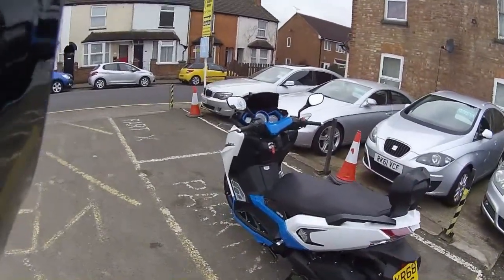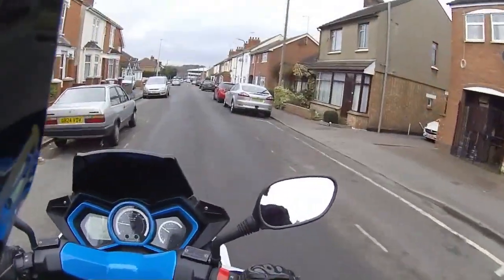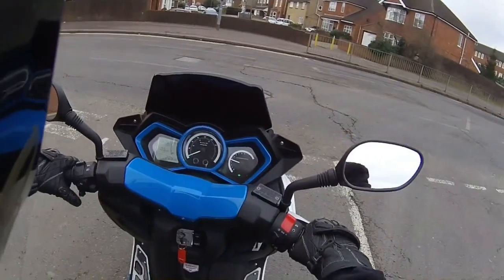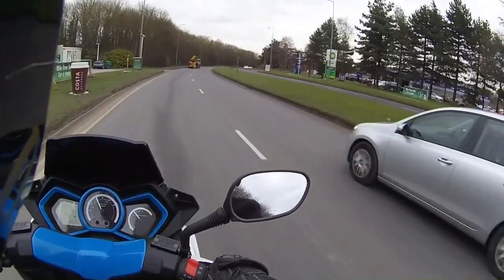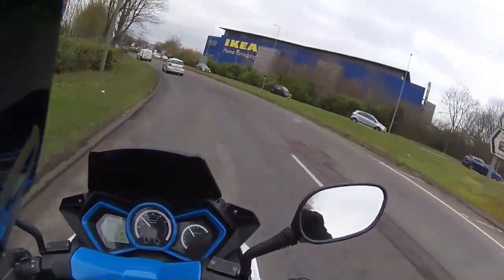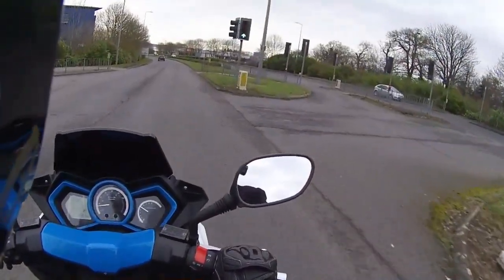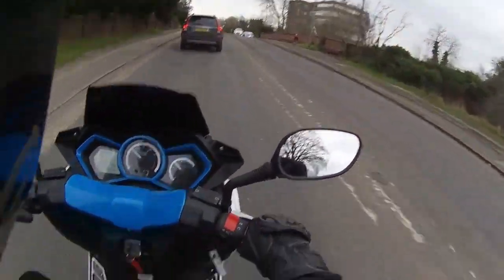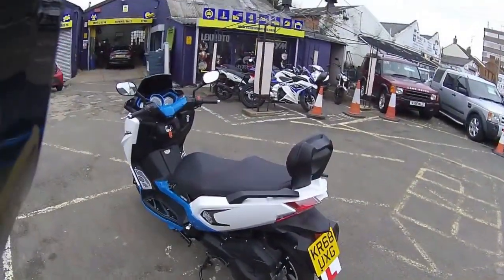Lexmoto Chieftain 125cc Ride Vlog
Available At Eclipse Motorcycles